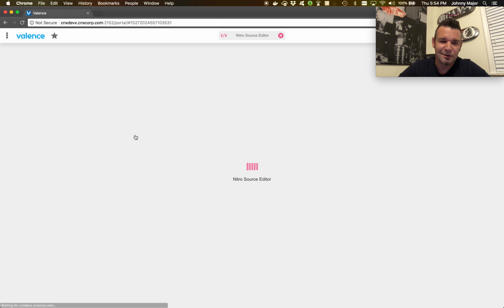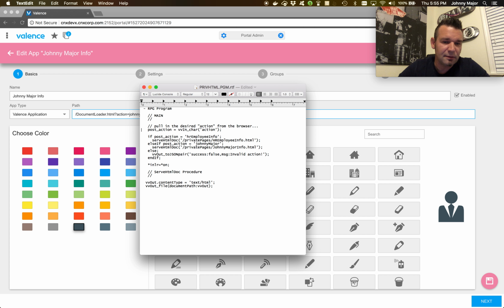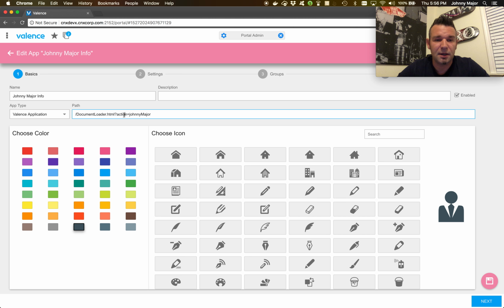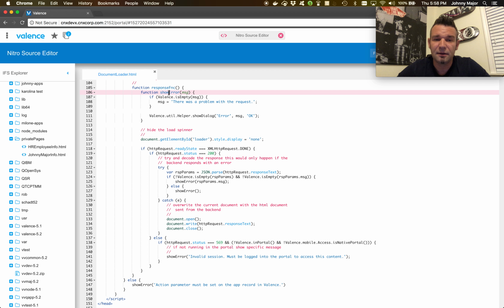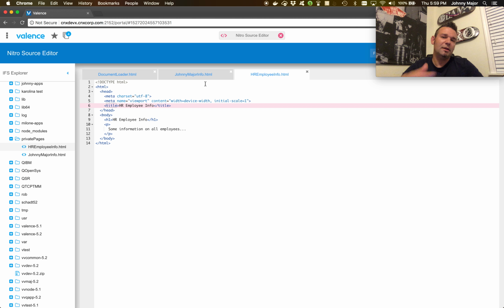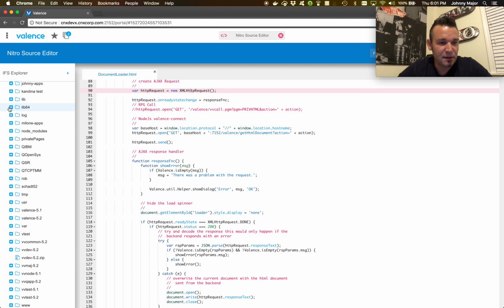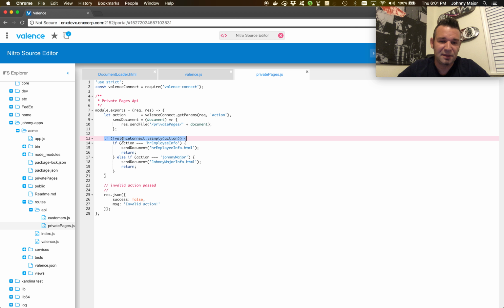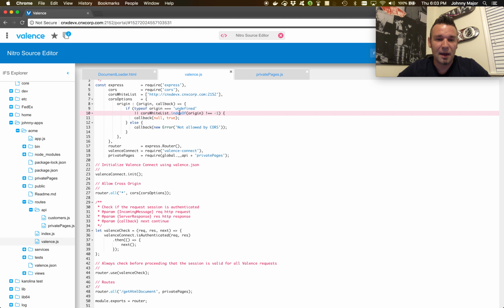Secure Static Pages via CNX's Valence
How to serve private html pages within the Valence Portal that are not accessible directly from either Apache or NodeJs.